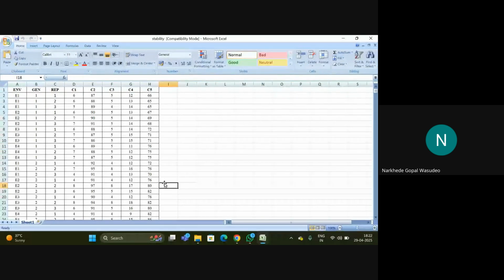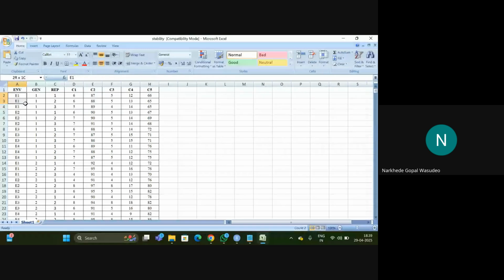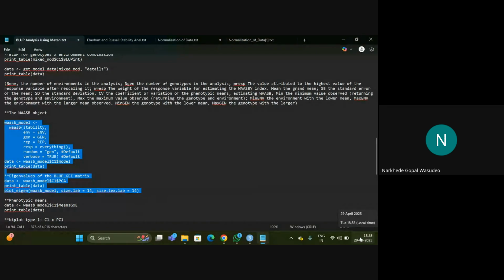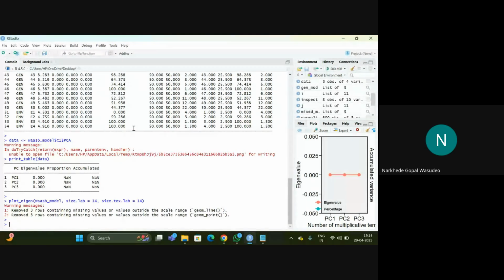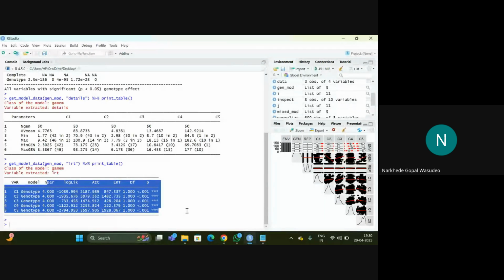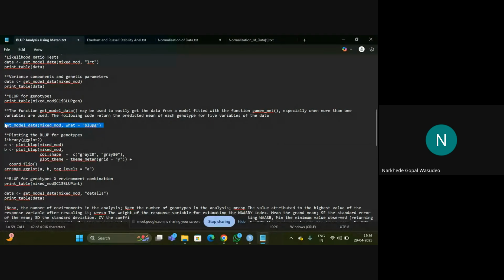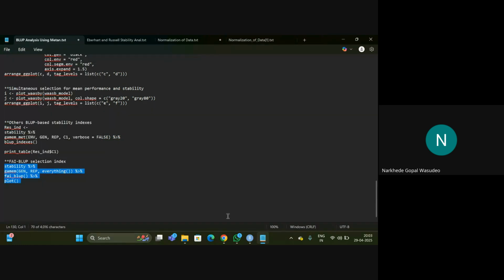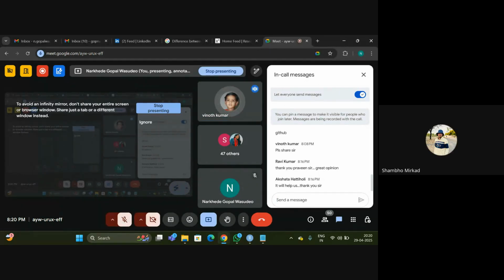Day 7 = National Training Program on STATISTICAL ANALYSIS USING R= 2025 04 29 12 47 GMT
This is the recorded session of Day 7 of the National Training Program on Statistical Analysis Using R, held on 29 April 2025, organized by the Department of Agriculture, 360 Research Foundation, and led by Dr. Narkhede Gopal Wasudeo, Assistant Professor, SR University, Warangal. The session maintained its focus on building practical expertise in R programming, helping participants strengthen their command over statistical methods and data analysis approaches relevant to research, especially in the agricultural domain.